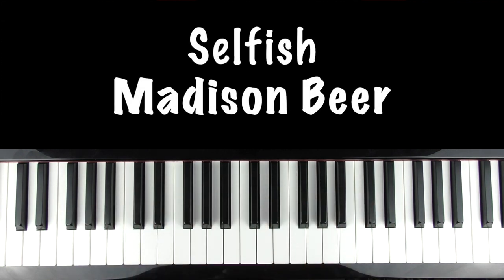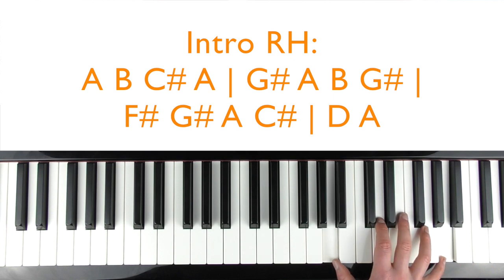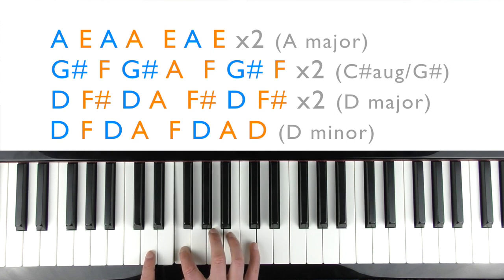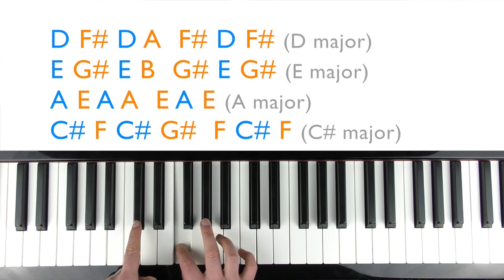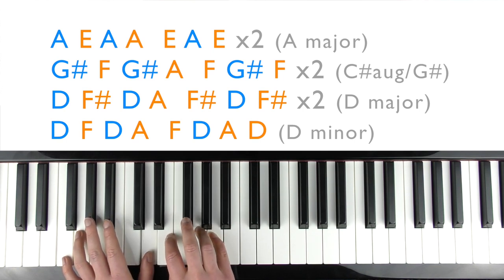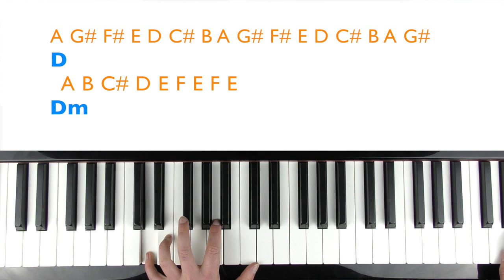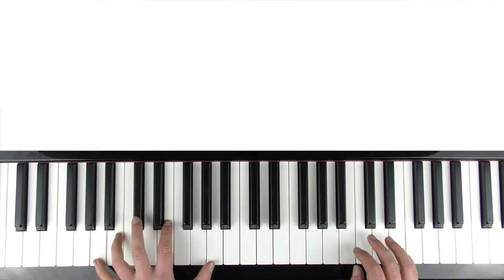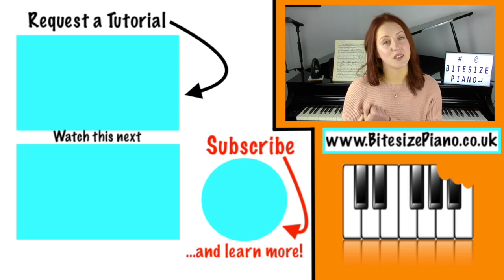How to play SELFISH - Madison Beer Piano Accompaniment Tutorial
A piano tutorial on how to play Selfish by Madison Beer. A piano lesson teaching the piano chords / accompaniment for the full song, with some singing.